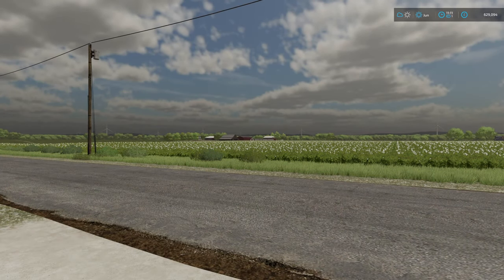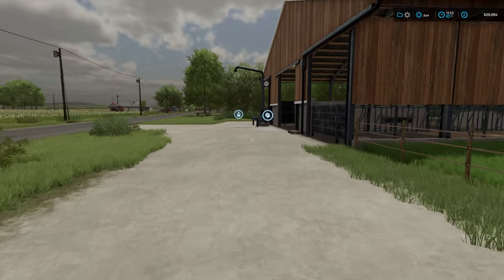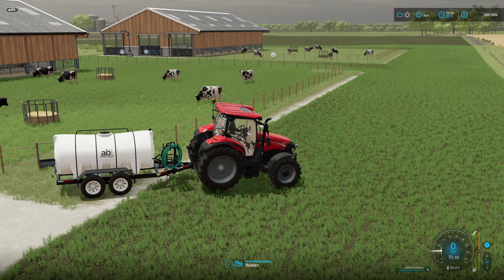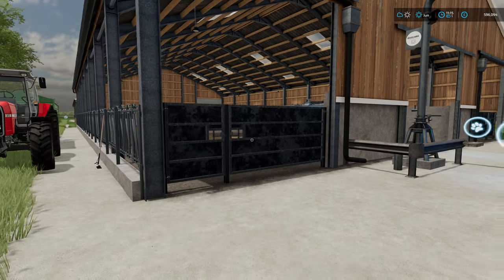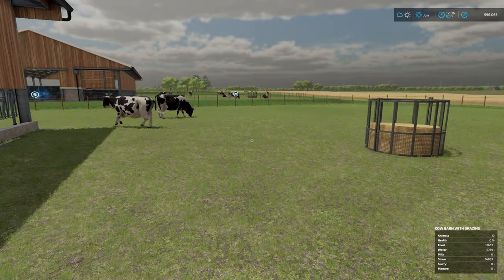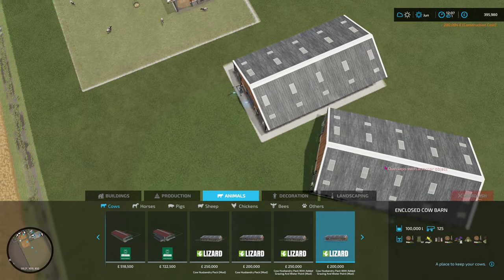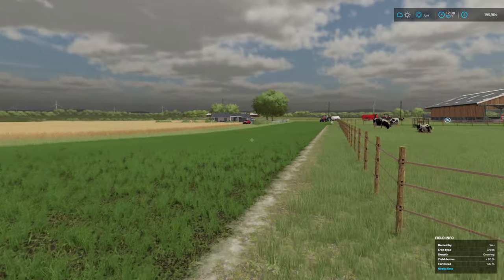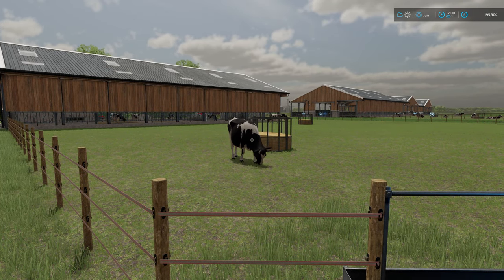Cow Husbandry Pack Update by LancyBoi | Early Access First Look | Farming Simulator 22 | FS22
Thanks to @Lancyboi for teh early access to this Cow Husbandry Pack Update.

MrFarquar Merch!!

SOCIALS
PC Specifications:
OS : Windows 11
CPU : i9 10900X
GPU : ZOTAC GAMING GeForce RTX 3080 Ti Trinity 12gb
Memory : Corsair 32gb DDR4 3600mhz (x2 16gb)
Motherboard : ASUS ROG STRIX X299-E Gaming II
CPU Cooling : PCS FrostFlow 240 Series ARGB High Performance Liquid Cooling
Storage : 512gb Intel 670p M.2 SSD, 2TB SSD, 4TB HHD.